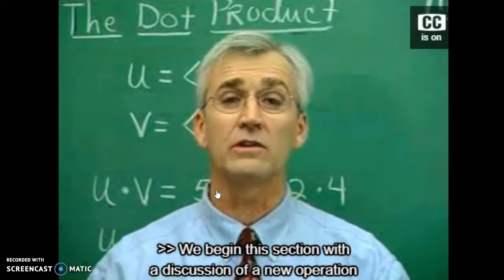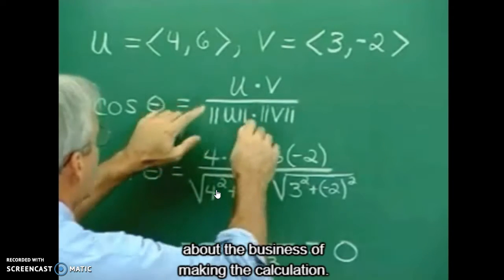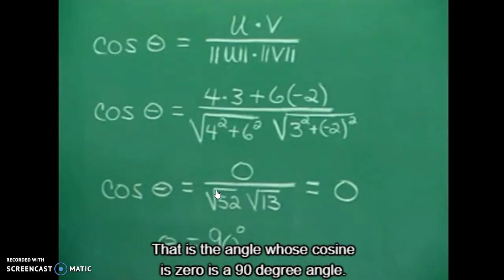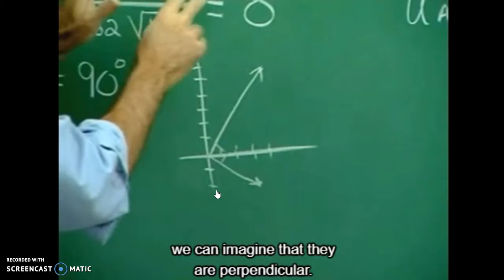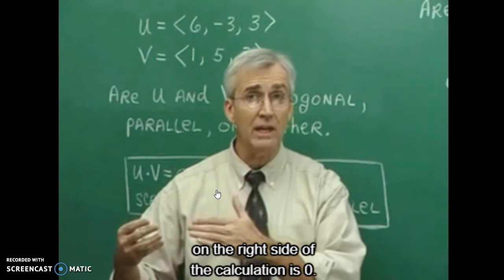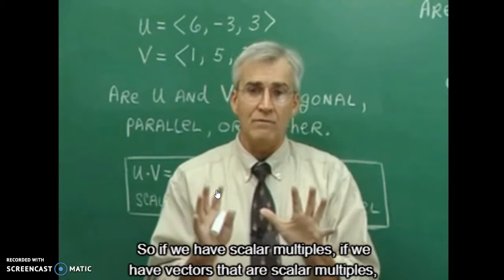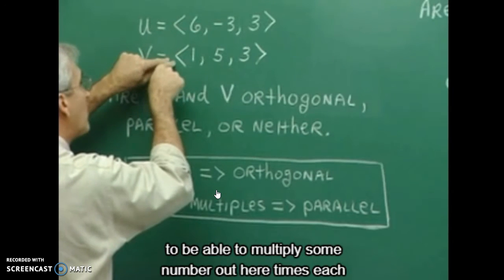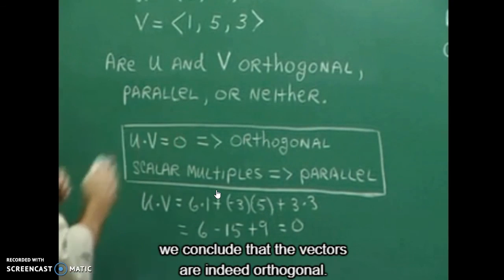10.2 Vectors in space